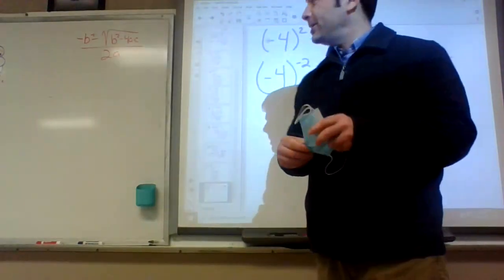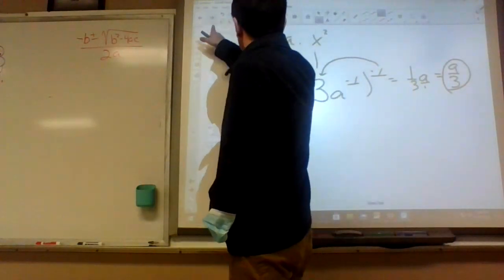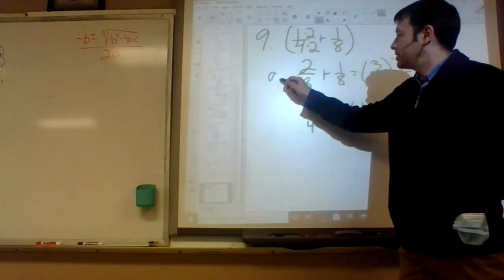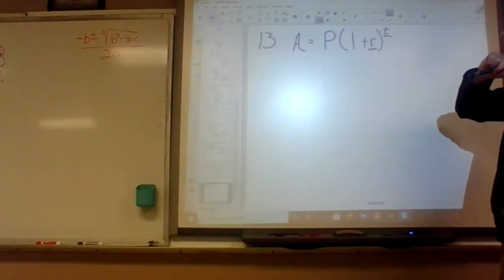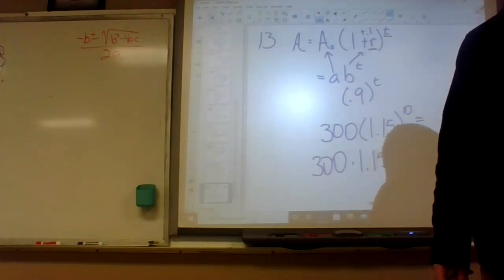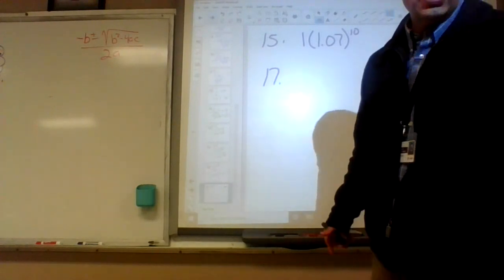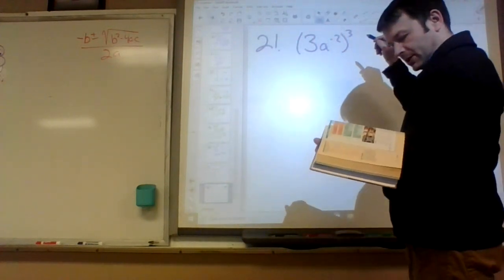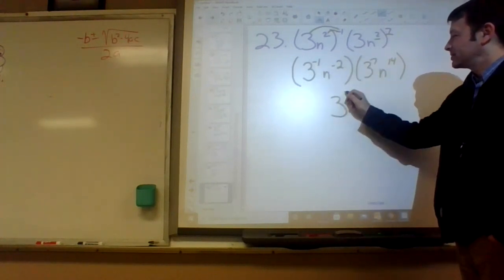Growth and Decay